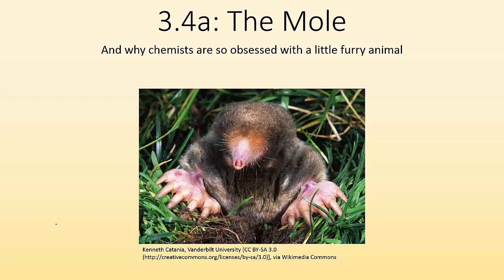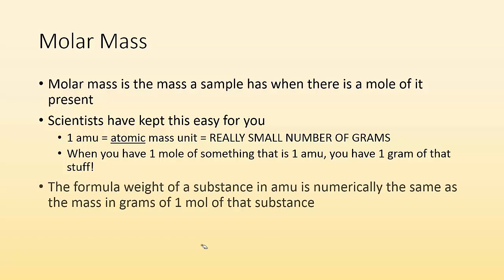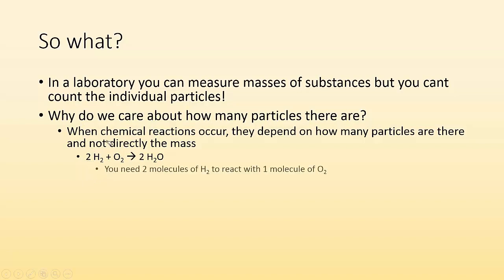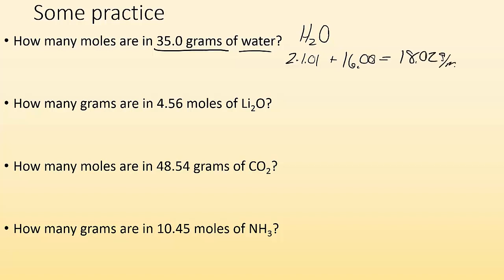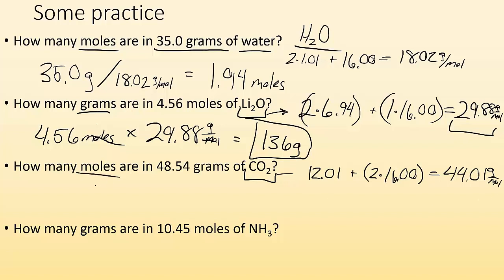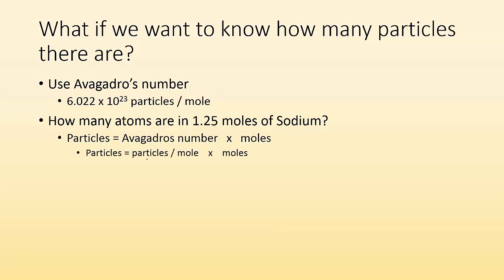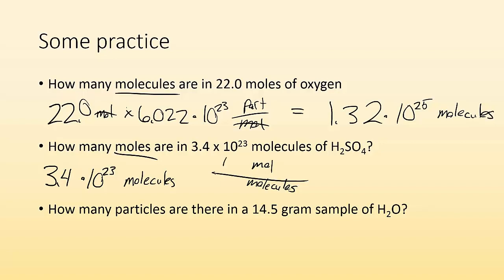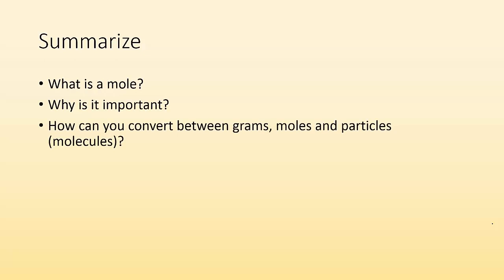3.4a The mole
What a mole? How to convert between grams, moles and particles.